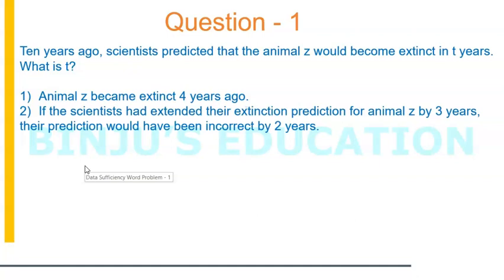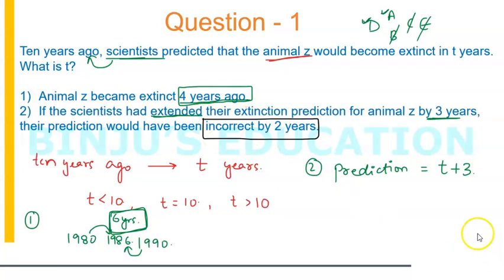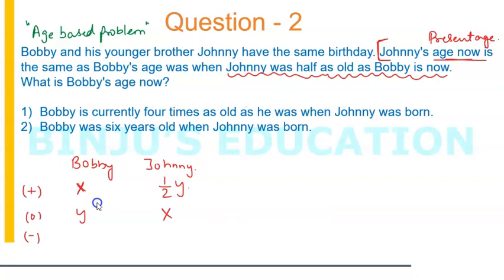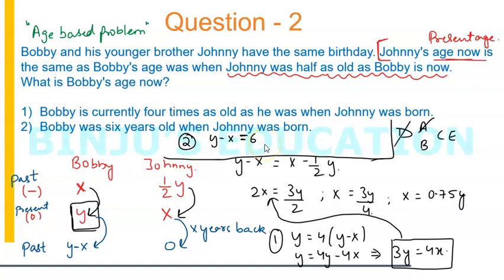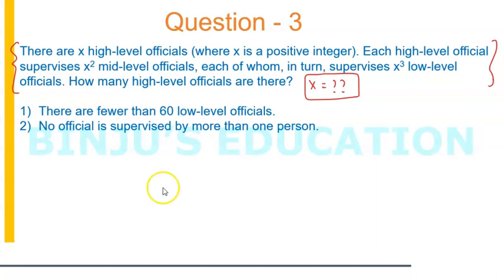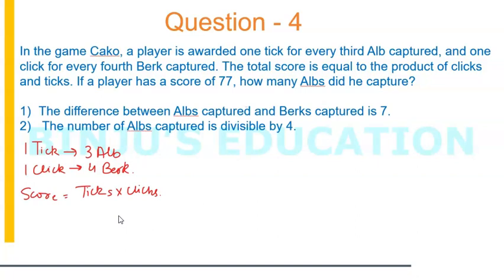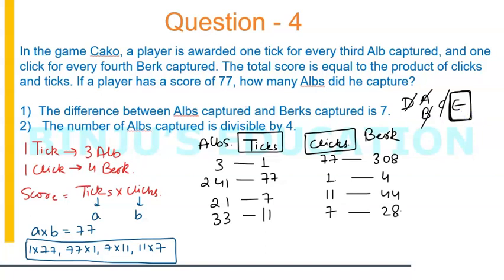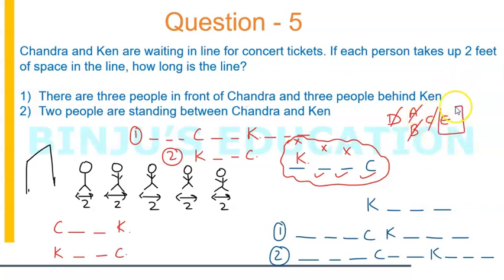Data Sufficiency - Level 700-800 - Word Problem - 1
This particular video consists of questions pertaining to Word Problems.